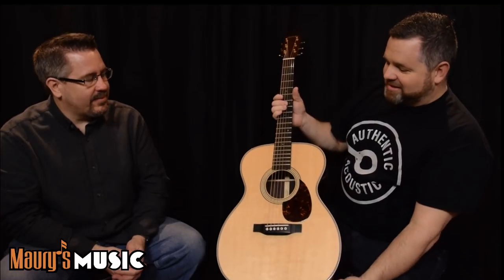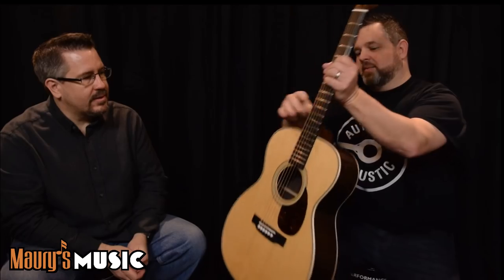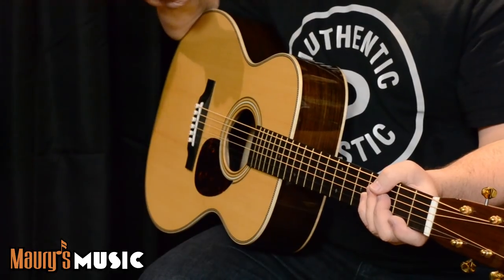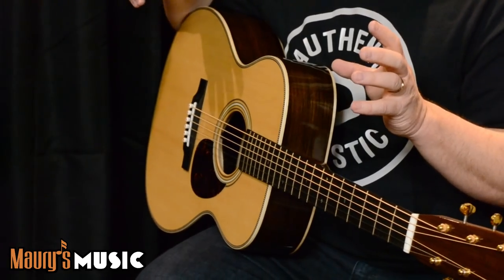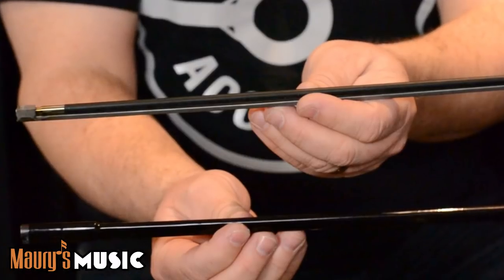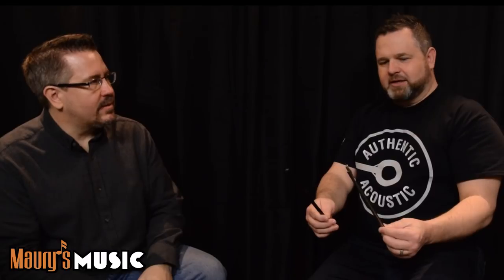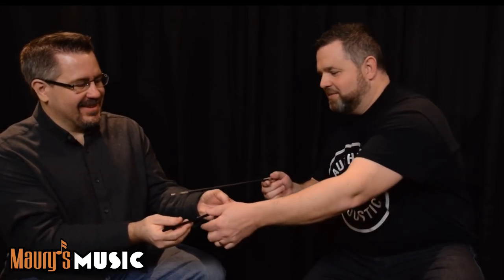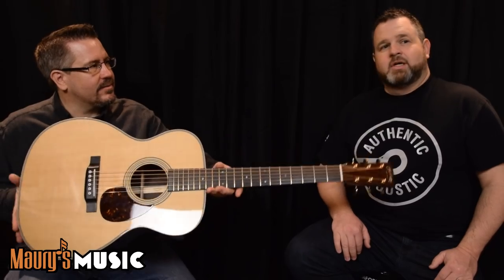The Martin Modern Deluxe Series at Maury’s Music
Brenden Hackett of Martin Guitar visited Maury's Music and gave us a thorough rundown of the new Modern Deluxe series!